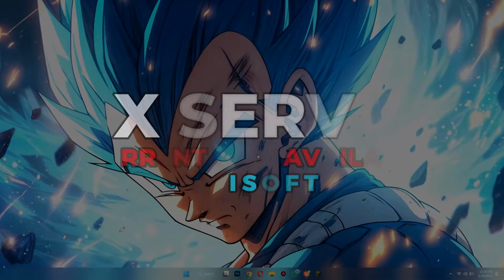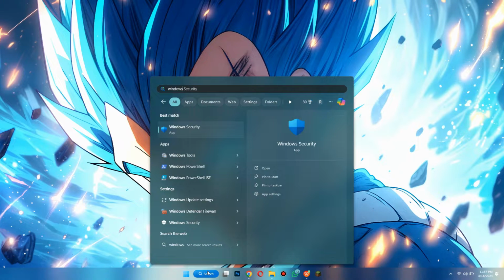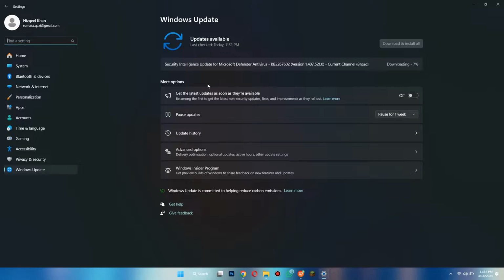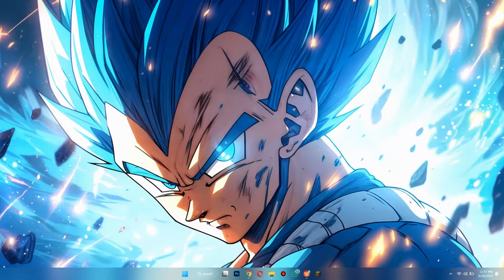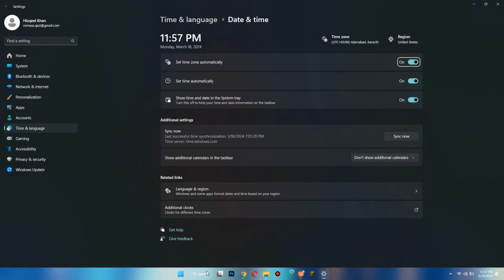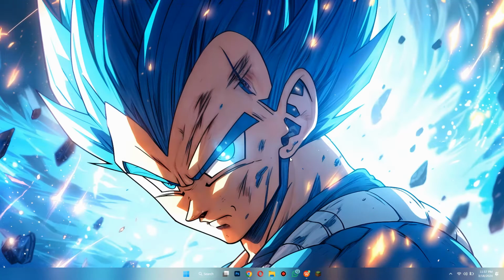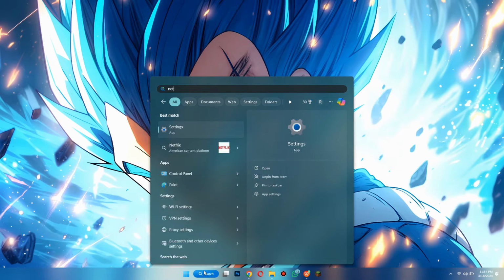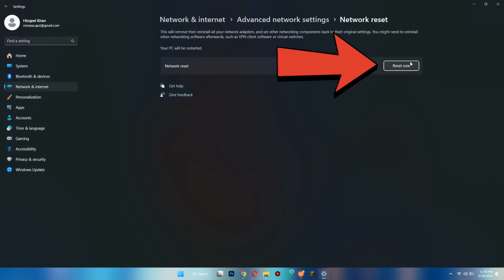HOW TO FIX Ubisoft Service Is Currently Unavailable ERROR - 2024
Fixing the "Ubisoft Service Is Currently Unavailable" error in 2024 is easy with our tutorial! If you're encountering this error while trying to access Ubisoft services or games, don't worry we've got you covered.

In this video, we'll walk you through troubleshooting steps to resolve this error and get you back to gaming without interruptions. Let's dive in and fix this issue together!